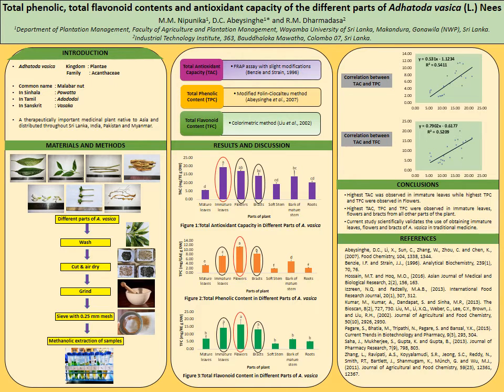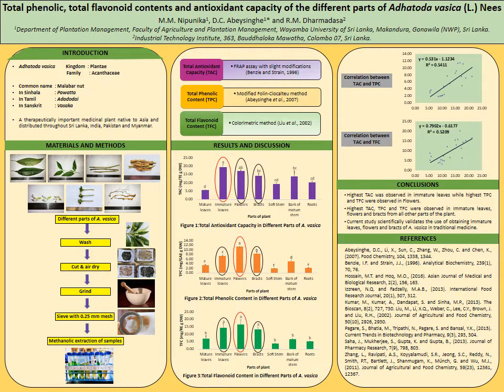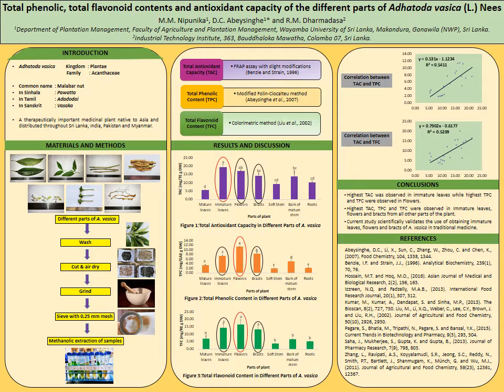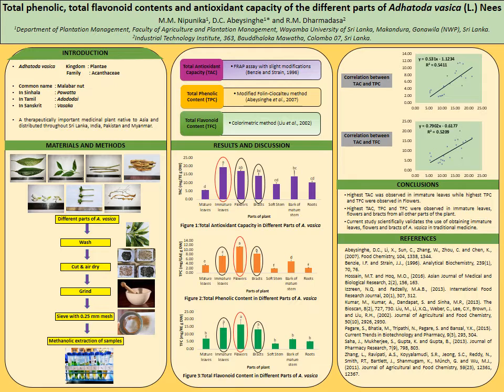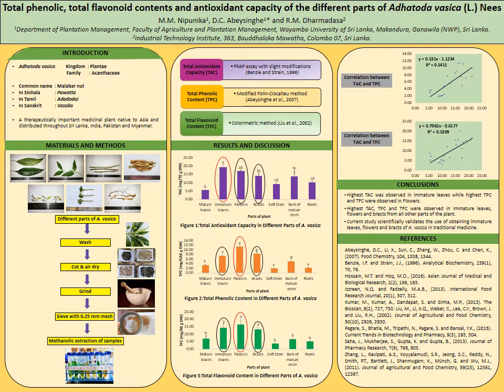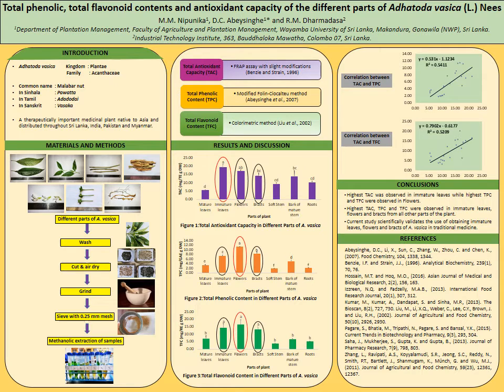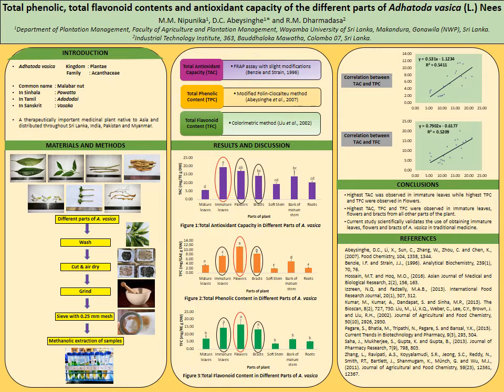908/B - SLAAS 2021 Annual Sessions Poster Presentations - Section B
Total phenolic, total flavonoid contents and antioxidant capacity of the different parts of Adhatoda vasica (L.) Nees
MM Nipunika, DC Abeysinghe and RM Dharmadasa